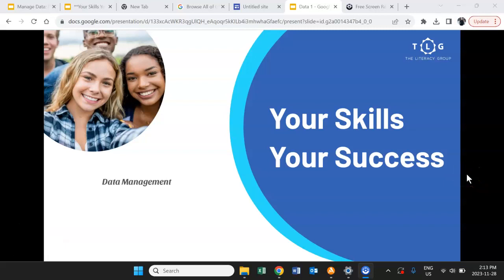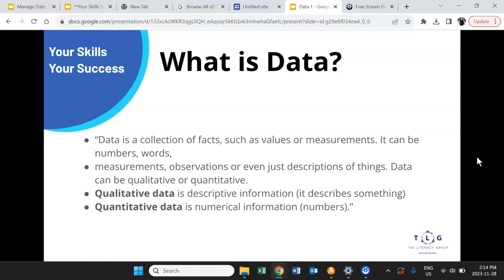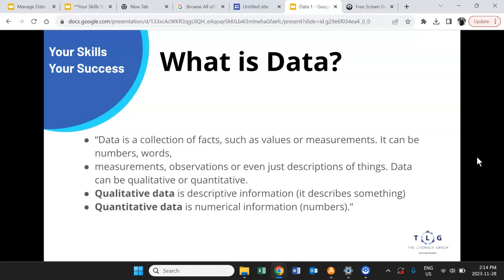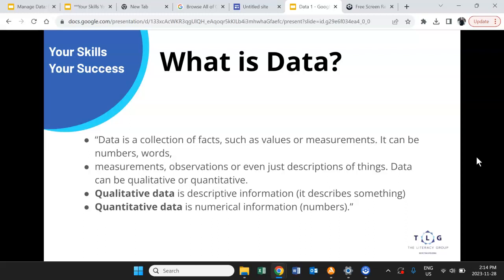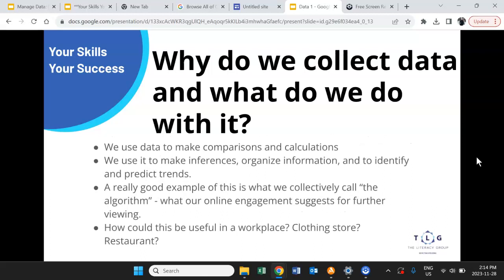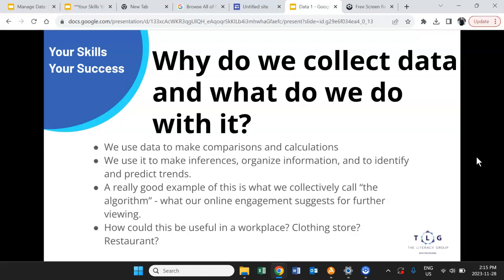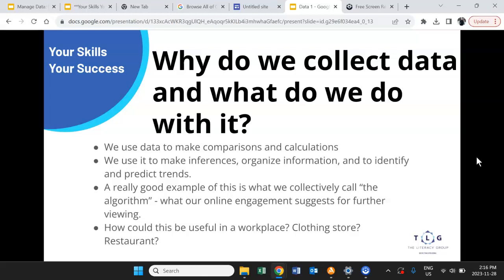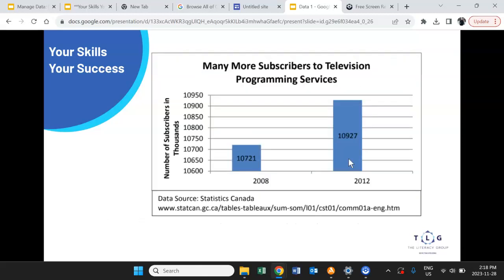Data MGMT 1